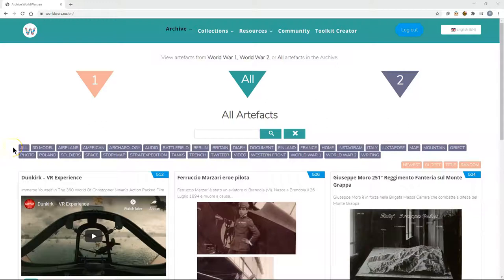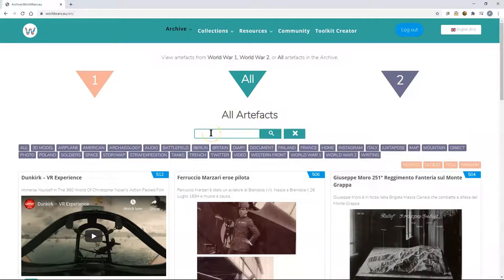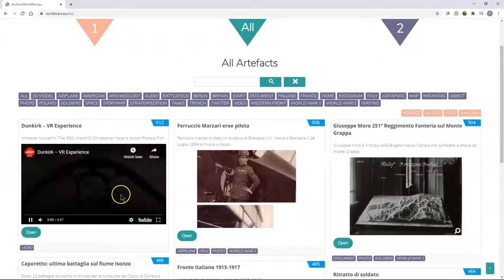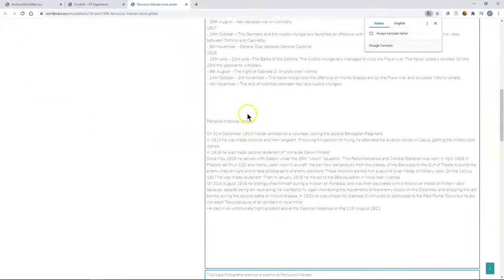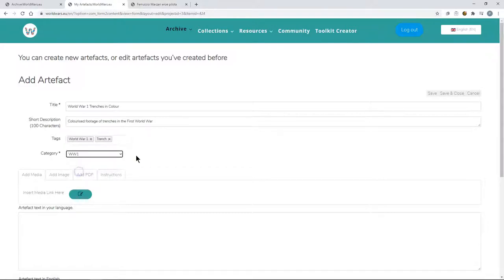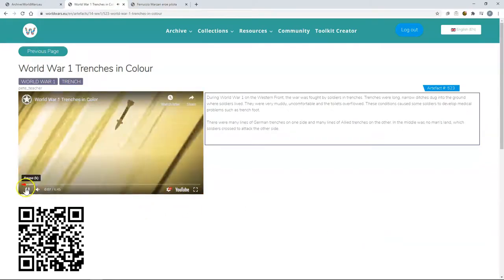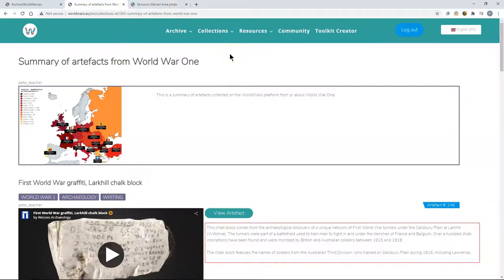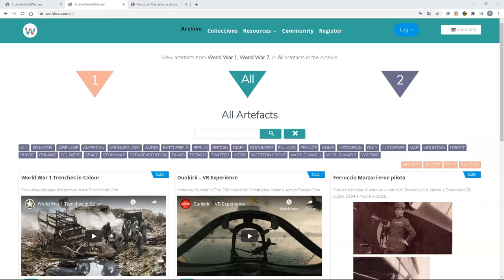WorldWars.eu - A Short Introduction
An overview of the multilingual platform for sharing multimedia artefacts from World War 1 and World War 2. Students and teachers from across Europe can explore the archive and register to add their own content.
Created for the Erasmus+ project, WORTHY (World Wars Towards Heritage for Youth).